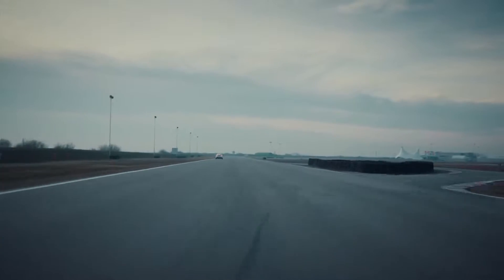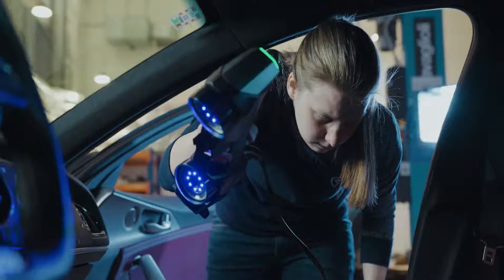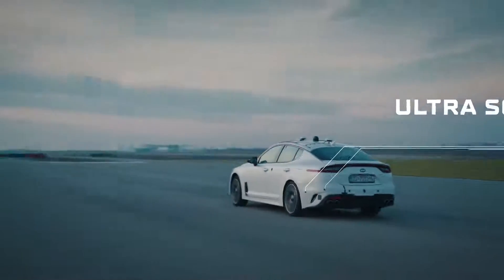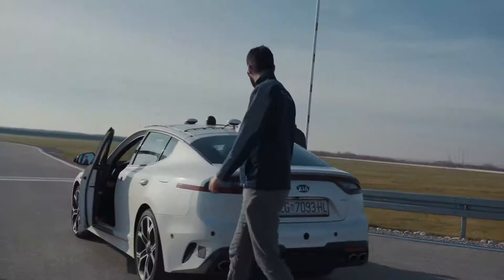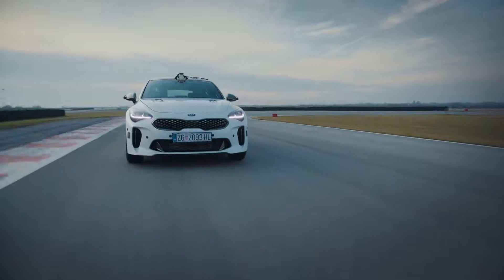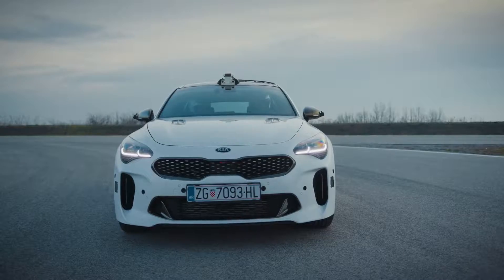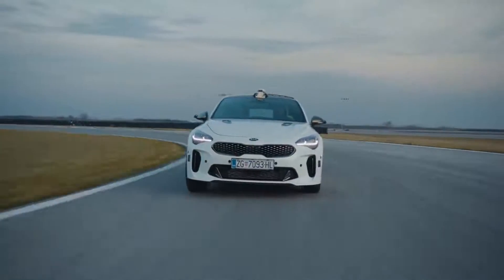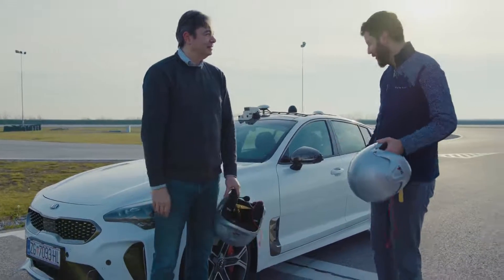Rimac Driver Coach Development